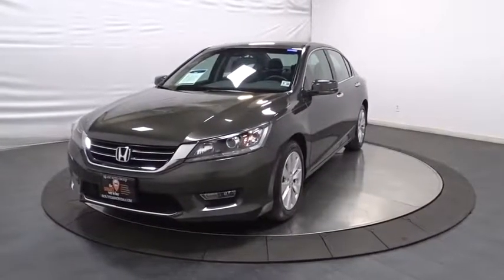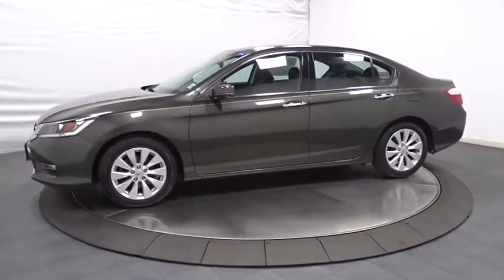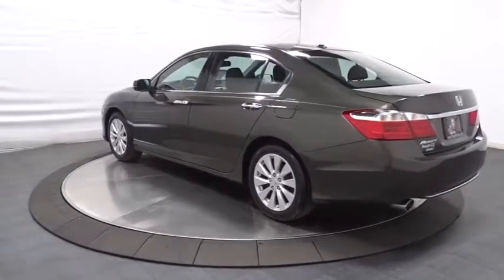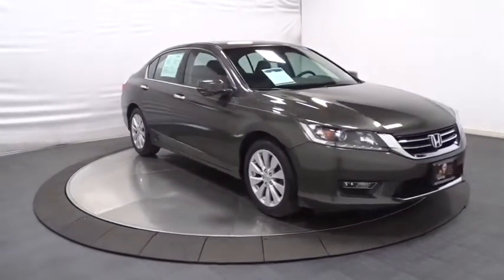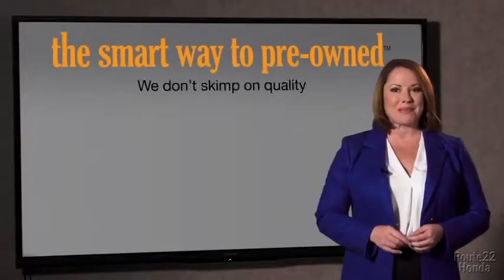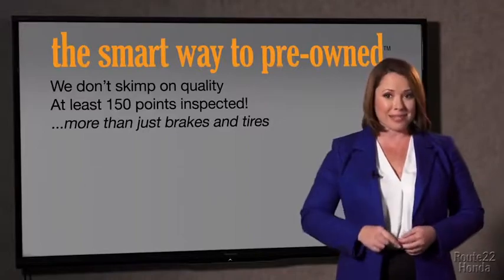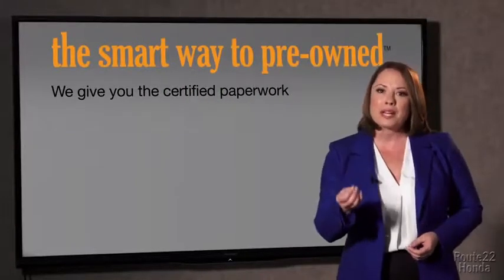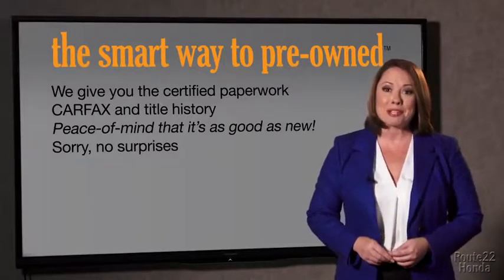2013 Honda Accord Sdn Hillside, Newark, Union, Elizabeth, Springfield, NJ 172056A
2013 Honda Accord Sdn
2013 Honda Accord Sdn EX-L - Stock#: 172056A - VIN#: 1HGCR3F80DA031350

HONDA'S FLAGSHIP CAR!!! LOADED WITH FEATURES WITHOUT THE HUGE PRICE-TAG!!! ONE OWNER !!! LOADED!! EVERY OPTION LEATHER MOONROOF!!! We invite you to stop in and visit our state of the art showroom conveniently located on Route 22 West in Hillside, New Jersey, just 2 miles West of Newark International Airport. Pre-owned vehicles are sold cosmetically as-is. Vehicles over 7 years old and / or 100,000 miles are sold as-is.PLEASE ASK US FOR YOUR FREE VEHICLE HISTORY REPORT. Note that we make every effort to ensure the accuracy of the information on our site however we use information from and through multiple sources and cannot guarantee accuracy or be responsible for typographical errors. At Route 22 HONDA, We Deliver Like Nobody Else!
Bluetooth HandsFreeLink -inc: streaming audio,Integrated rear window antenna,HondaLink connectivity w/Aha compatibility,360-watt premium AM/FM stereo w/CD player -inc: (6) speakers, subwoofer, MP3/WMA playback, touch screen, auxiliary input jack, USB interface, radio data system (RDS), speed-sensitive volume control (SVC), Pandora compatibility,17 alloy wheels,Variable intermittent flush windshield wipers,LED brake lights,1-touch pwr moonroof w/tilt, manual sunshade,Body-colored heated pwr mirrors -inc: integrated turn signals,Body-colored bumpers,P215/55VR17 all-season tires,Projector-beam halogen headlamps w/auto-on/off,Fog lamps,Tilt & telescopic steering column,Rear window defroster,Dual front seatback pockets,Lockable glove box,Front & rear cup holders,Auto-dimming rearview mirror,Dual sliding sun visors w/illuminated visor vanity mirrors,Leather-wrapped steering wheel,12V pwr outlets,Pwr windows w/front auto-up/down -inc: illuminated switches,Remote fuel filler door release,Dual-zone automatic climate control,Steering wheel-mounted illuminated audio controls, cruise controls, phone controls, i-MID controls,Floor mats,Map lights,Leather-trimmed heated front bucket seats -inc: 10-way pwr driver seat, driver pwr lumbar, active head restraints, 4-way pwr front passenger seat, 2-position driver-side memory,Fold-down rear seatback -inc: center armrest,Side door pockets,Security system,Sunglasses holder,Cruise control,Smart remote entry system w/pwr window control, pwr trunk release, pwr moonroof control,Instrumentation -inc: backlit gauges, tachometer, digital odometer, (2) digital trip meters, electric pwr steering indicator, tire pressure monitoring indicator, outside temp, lane departure warning indicator, forward collision warning indicator, security system indicator, smart entry system indicator,Pwr door locks w/programmable auto-lock,HomeLink garage door opener,8 multi-info display -inc: avg fuel economy, digital odometer, miles-to-empty , exterior temp,Center console w/armrest, storage compartments,3.5L SOHC MPFI 24-valve i-VTEC V6 engine,Drive-by-wire throttle,Active sound control,Variable Cylinder Management (VCM),6-speed automatic transmission,Pwr ventilated front/solid rear disc brakes,Front & rear stabilizer bars,Electric pwr-assisted rack & pinion steering,Active Noise Cancellation (ANC),Direct ignition system -inc: immobilizer,Hill start assist,Chrome dual exhaust finisher,Keyless ignition system -inc: engine start/stop button,MacPherson strut front suspension,Front shock tower bar,Multi-link rear suspension,Front wheel drive,Multi-angle rearview camera,Rear center child seat tether anchor,4-wheel anti-lock brake system (ABS) w/electronic brake distribution (EBD),Outboard lower anchors & tethers for children (LATCH),SmartVent front side airbags,Brake assist,Vehicle Stability Assist (VSA) w/traction control,LED daytime running lamps,Child-proof rear door locks,Tire pressure monitoring system,3-point seat belts in all seating positions -inc: front automatic tensioning system,Dual-stage, multi-threshold front airbags,Side curtain airbags w/rollover sensor,Advanced Compatibility Engineering (ACE) body structure,Honda LaneWatch blind spot display